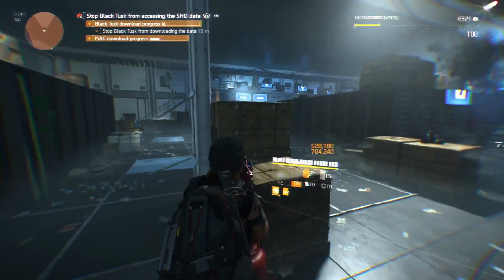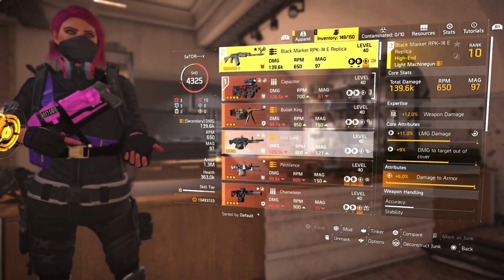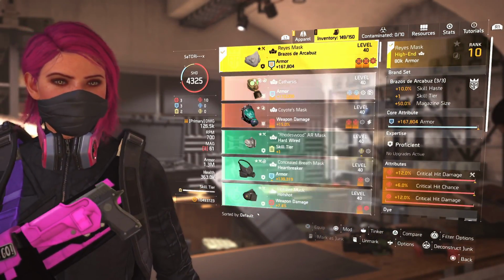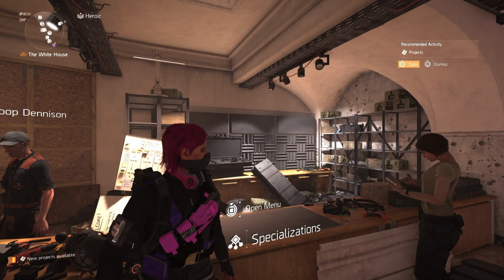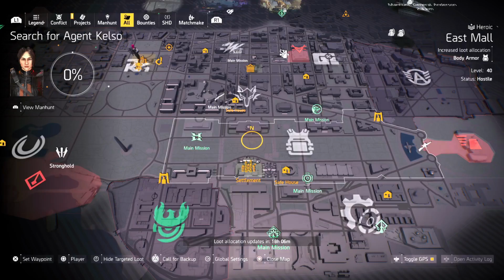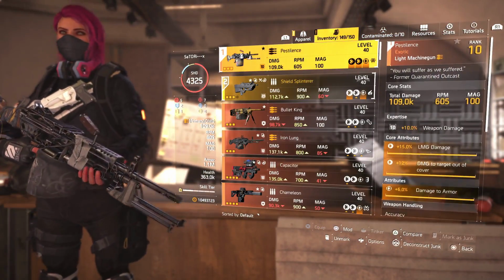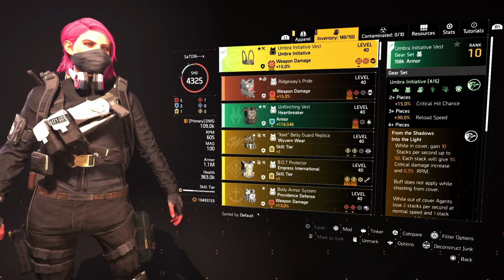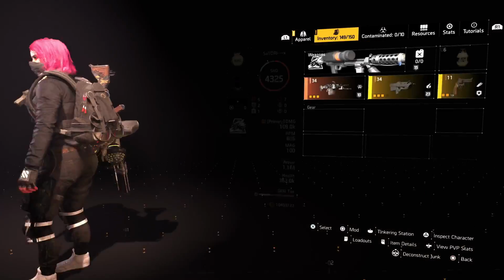The Division 2 - TOP 3 Solo PVE Builds For Heroic Missions. Year 5 Season 3 Vanguard! (2024)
Hello agents and welcome back to another division 2 video. In today's video, I'm excited to share with you guys, 2 high damage DPS builds for the division 2. These 2 solo PVE builds are capable of clearing heroic difficulty content with ease and work extremely well for raids. And if you are a beginner, they will be a great option. You will find it very easy to clear high-difficulty end-game content such as level 4 control points, heroic missions, bounties, and more. What makes these builds great for a beginner, is that most of the pieces can be farmed and attained quite easily.

So starting off this list, here is one of the best capacitor builds ever created. This build is a must-try and the damage that it puts out is quite shocking, to say the least. The capacitor is a very accurate and stable weapon that feels really nice. Like, you're gonna feel like John Wick with this build on. This is a really fun build to use. Although this is somewhat of a hybrid, it still hits extremely hard. Now, this build shines in both conflict and dark zone PVP. The only downside of this build is its lack of survivability. However, since this is a hybrid build, you can always throw on a heal hive to increase your survivability if that's what you wish to do. Now, if you don't have the capacitor, it is very easy to get if you farm a location that has assault rifle as its targeted loot. A very easy way to do this is by running countdown or the summit mission.

Now, this next build is extremely viable. In the Division 2, we will be utilizing the power of the umbra initiative gear set 4-piece bonus coupled with the pestilence. In The Division 2, this solo PvE build will deal out a ton of raw weapon damage . You can expect to clear heroic difficulty content very quickly with this build. Not only that, the talent on the pestilence, plague of the outcast will apply a debuff to the enemy.

The Division 2 - The TOP 3 SOLO DPS PVE Builds For Year 5 Season 3 Vanguard! (2024):

TIMESTAMPS:

Intro - 0:00

HYBRID/CAPACITOR/GAMEPLAY-  0:40

HYBRID/CAPACITOR/BUILD BREAKDOWN  - 1:59

UMBRA INITIATIVE/GAMEPLAY - 4:47

UMBRA INITIATIVE/BUILD BREAKDOWN - 6:24

OUTRO - 8:58